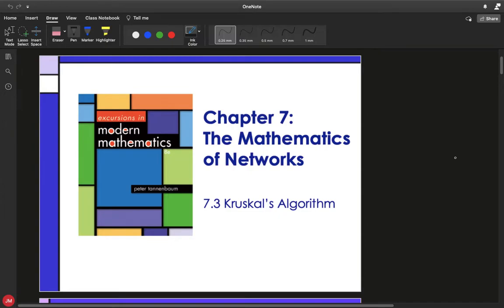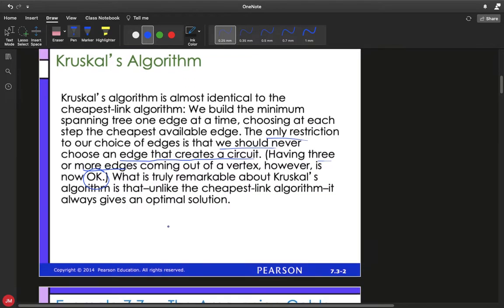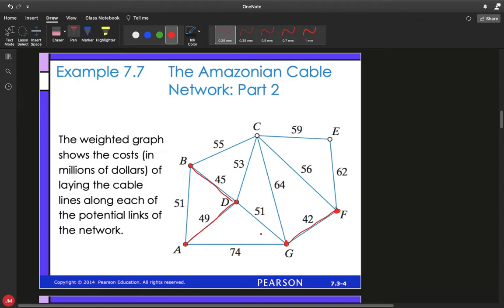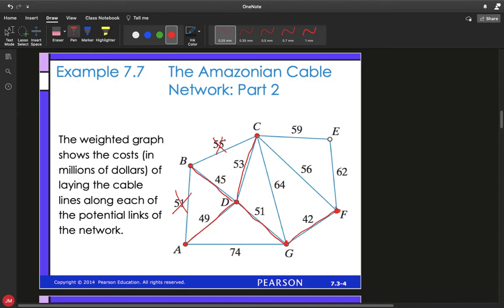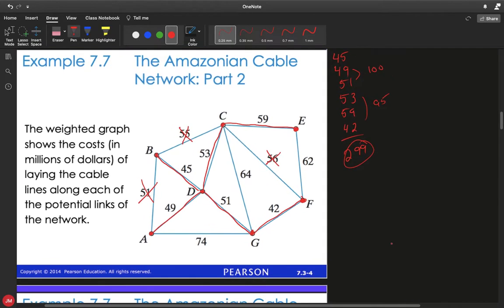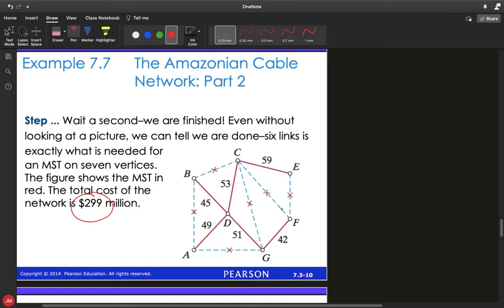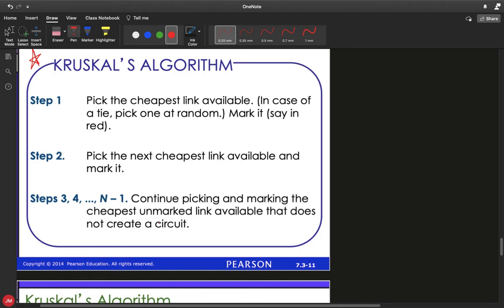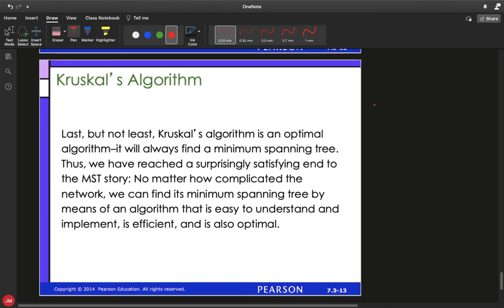7.3 Video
Students will be able to use Kruskal's Algorithm to find an MST (or MaxST) for a given network.